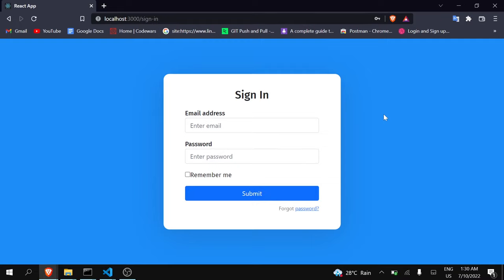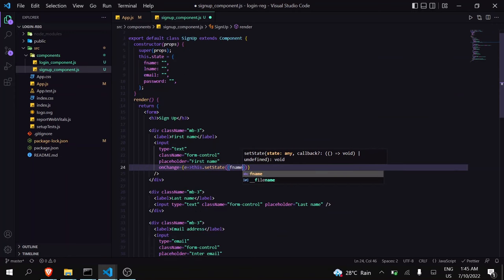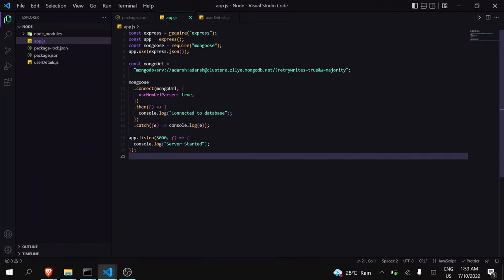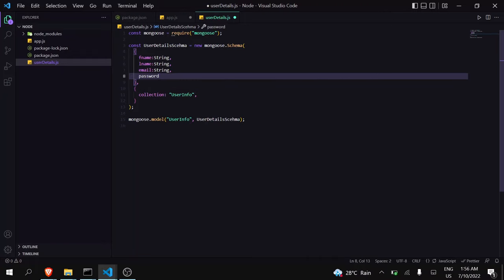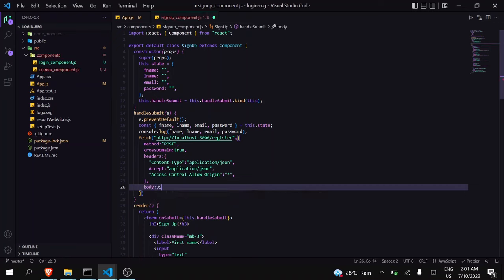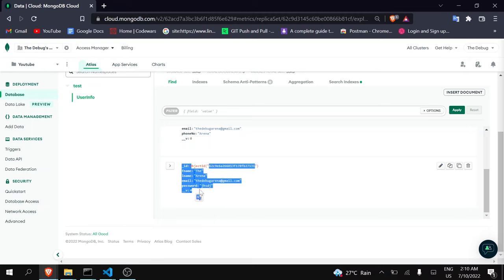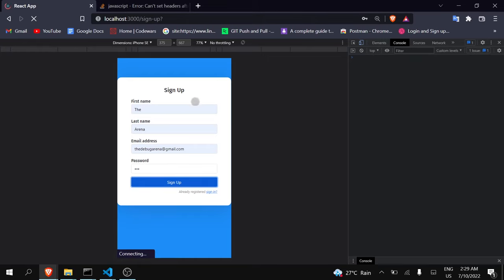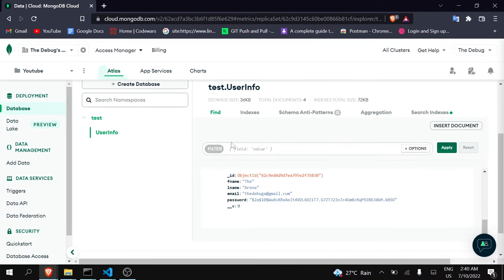#3 Login and Registration Authentication in React using Node JS and Mongo DB-1 | Learn MERN Stack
Hello Guys,

In this video I have focused on making our login and register page functional. In this video I have made register api and made our register page functional. In the next video I will focus on login.
If you are facing any issue then let me know in comments.